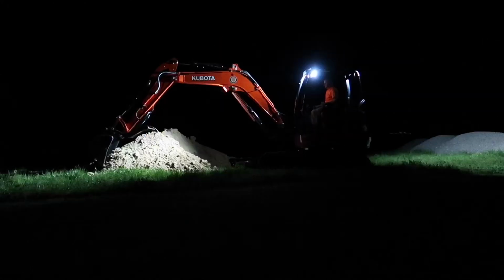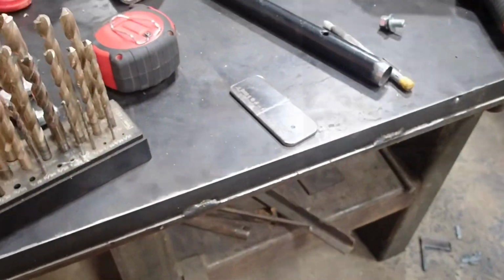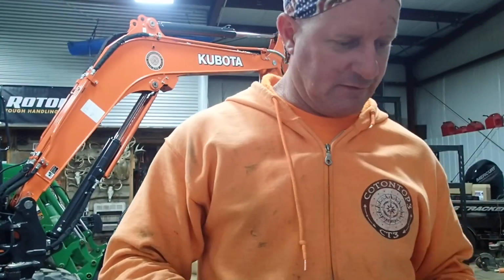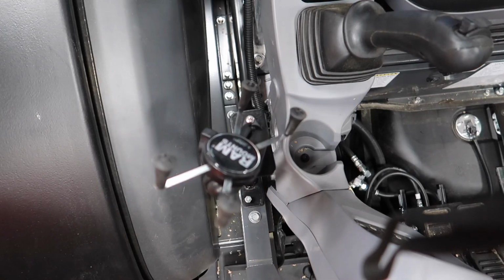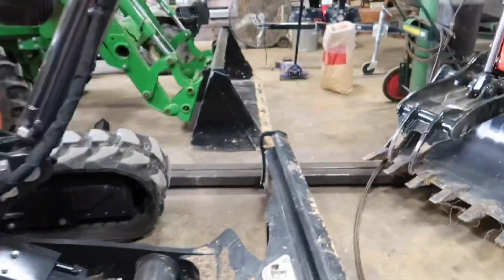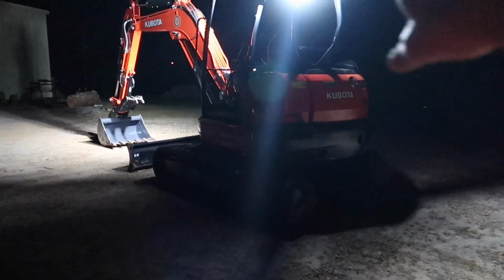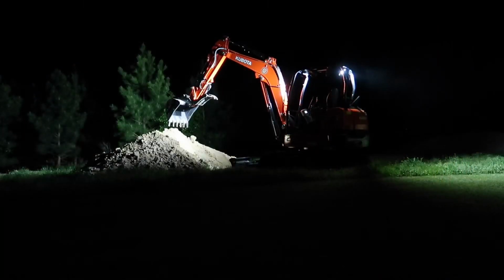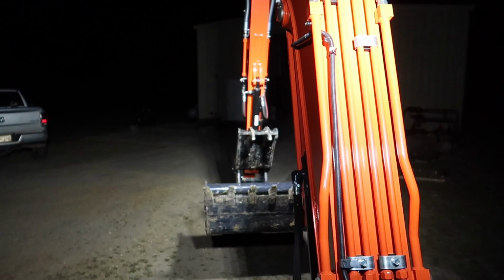Kubota KX057-4 digging dirt after dark- NEW LIGHTS!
Check out the major improvements on my new Kubota